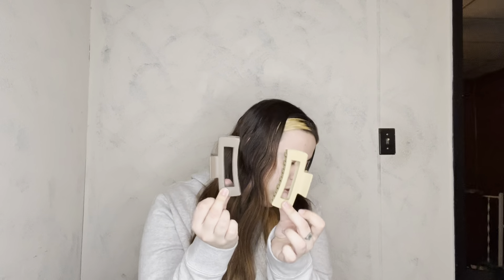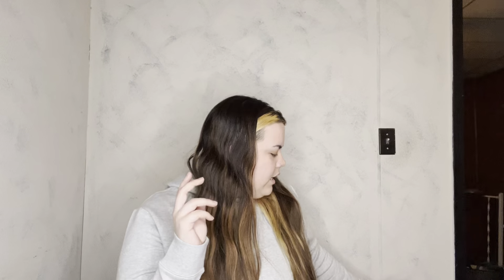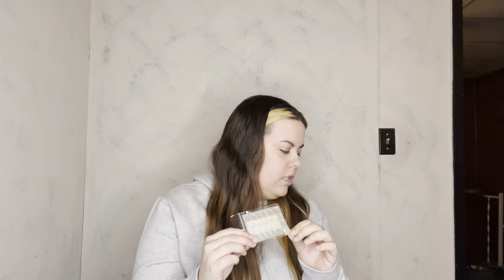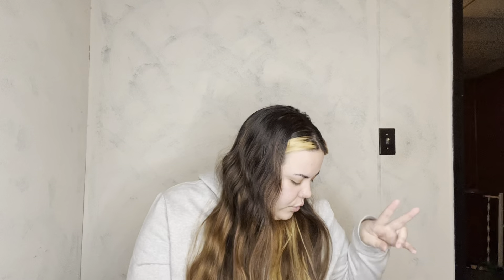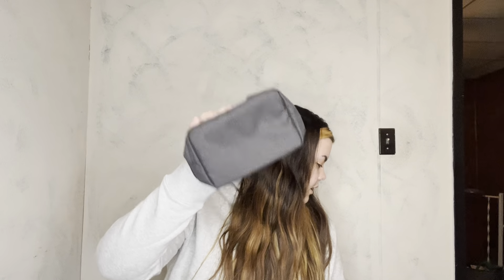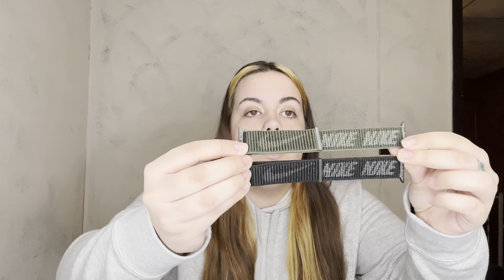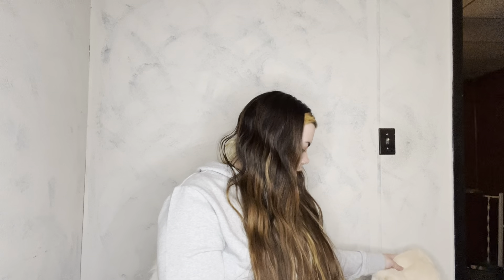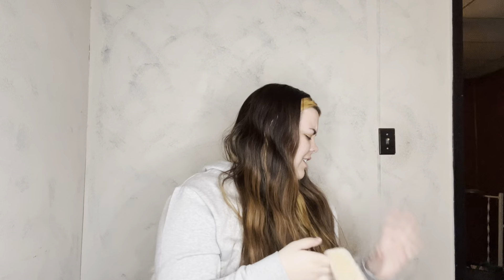HUGE TEMU ACCESSORY HAUL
Hey everyone! Todays video is a huge TEMU accessory haul; linked below are all of the items I purchased.

Black purse: SOLD OUT